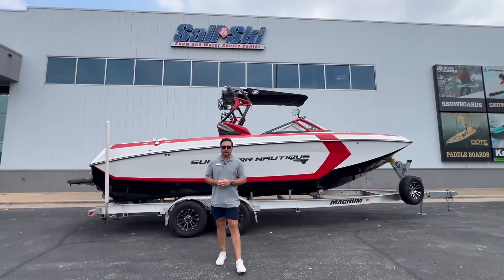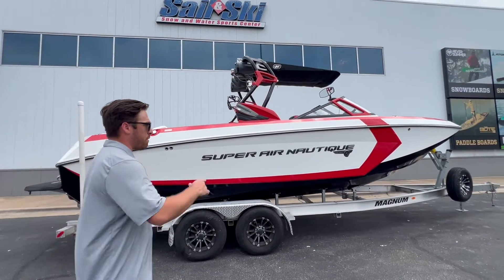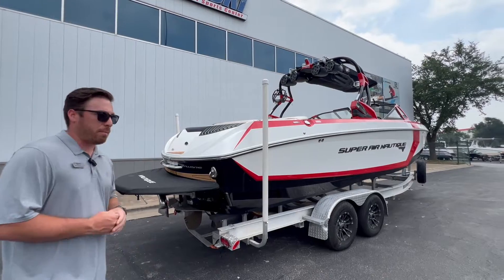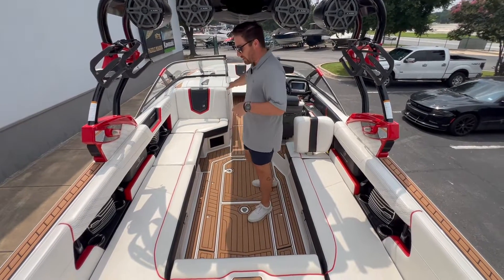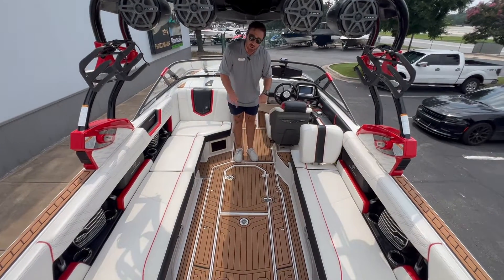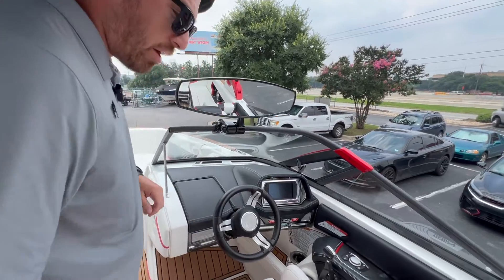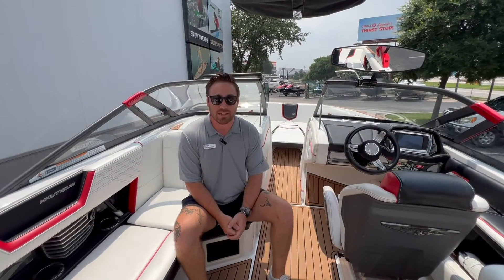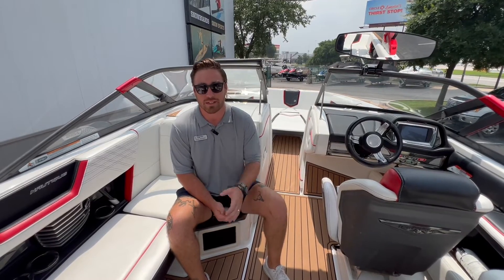Pre-Owned 2016 Nautique G25 FOR SALE | MarineMax Sail & Ski Austin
The 2016 Nautique G25 is the epitome of luxury and performance on the water. This stunning boat is designed for those who demand the best of the best. With a sleek and modern design, the G25 is sure to turn heads wherever it goes. Equipped with a powerful engine, this boat is perfect for watersports enthusiasts looking to catch some serious air. The spacious interior offers plenty of seating for all your friends and family, while the advanced technology ensures a smooth and enjoyable ride. Whether you're cruising the lake or shredding the waves, the 2016 Nautique G25 is the perfect choice for those who want nothing but the finest in boating excellence.

MarineMax Sail & Ski Center Austin 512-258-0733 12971 Research Blvd Austin, TX 78750 | San Antonio 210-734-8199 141 Balcones North San Antonio, TX 78201